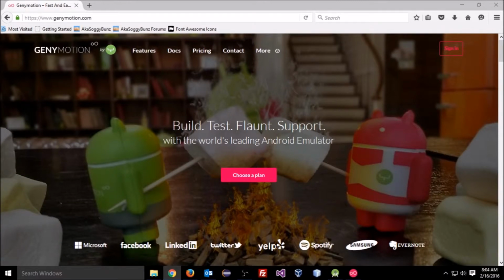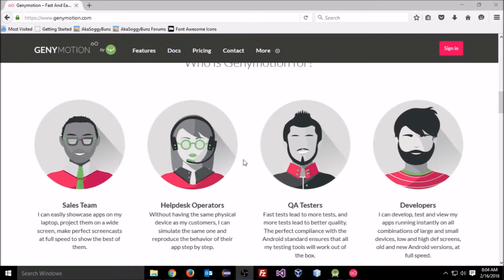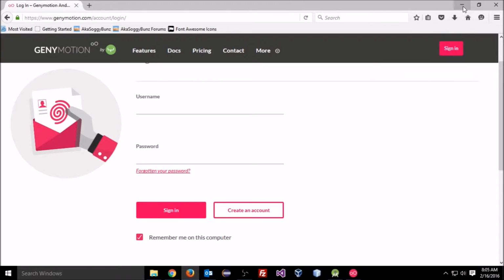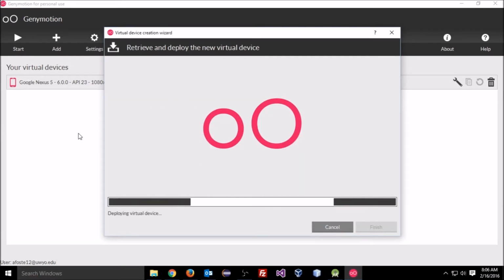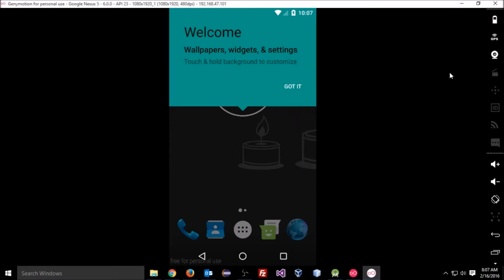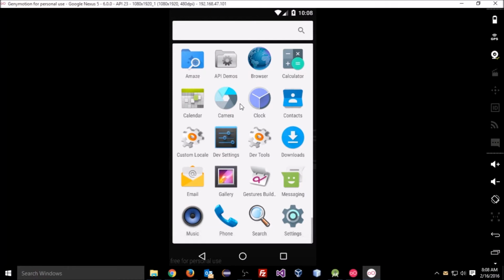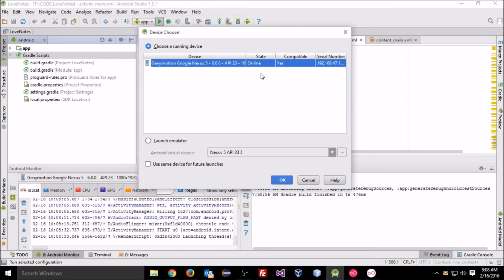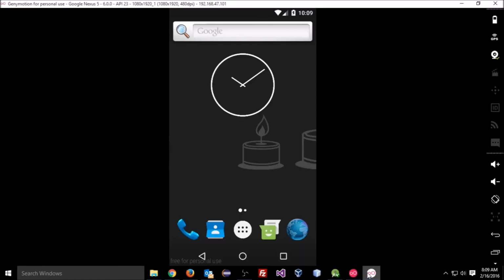Genymotion | The Virtual Device your Android Studio Craves!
Genymotion is the virtual device that your version of android studio wants. It's free and easy to use and offers so much then the vanilla AVD.